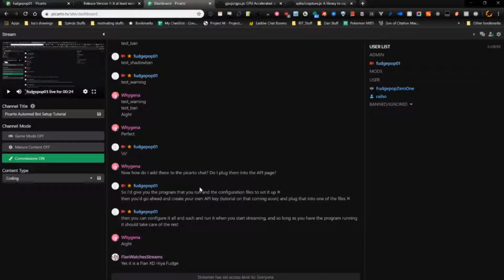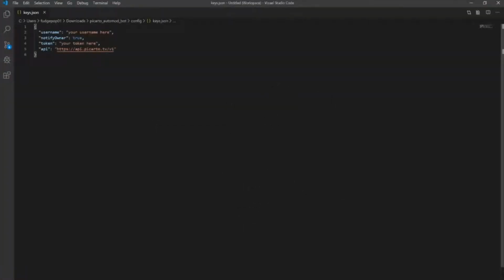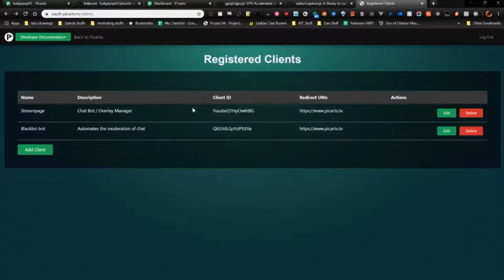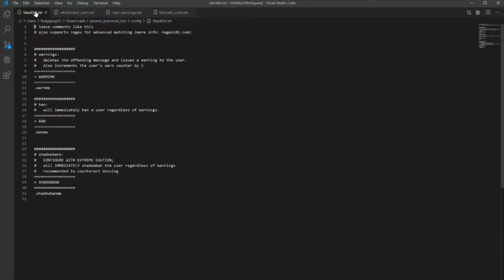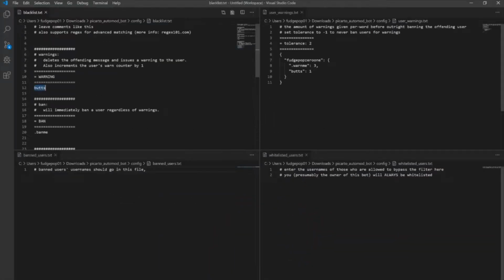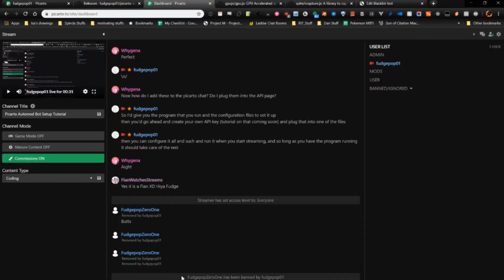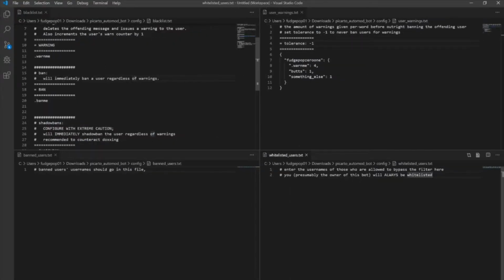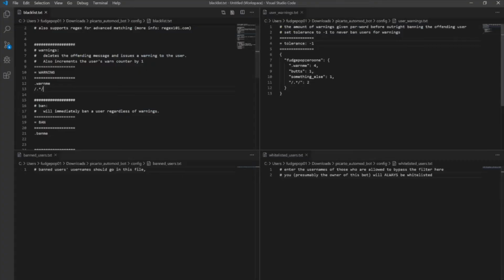installing the PicartoTV security bot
***DOWNLOAD & OTHER IMPORTANT LINKS***

Here I show how to setup the automod bot for PicartoTV - the first of its kind. for some reason... like I seriously can't believe people didn't do this sooner... ANYWAYYY -- I hope you find it informative, and I hope it also works on your machines! Enjoy :

Thank you so much for reading! :D